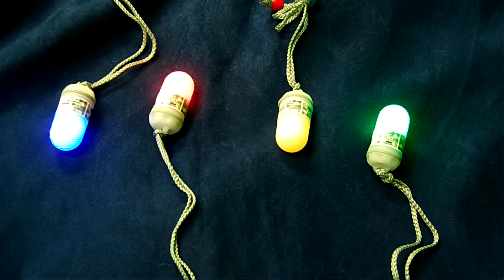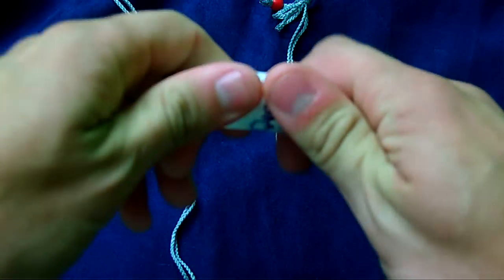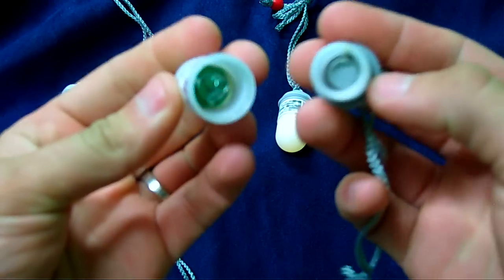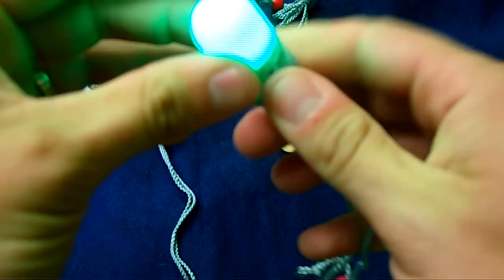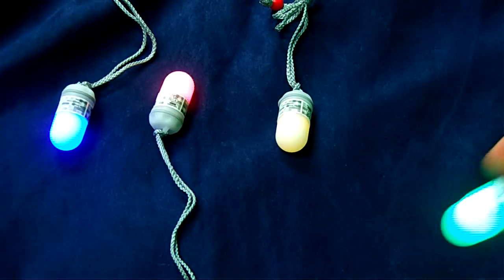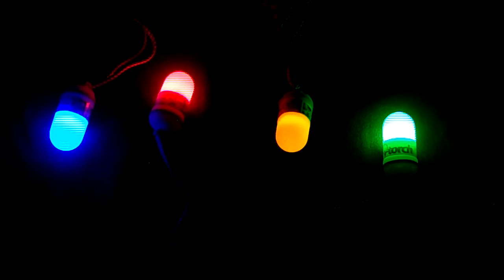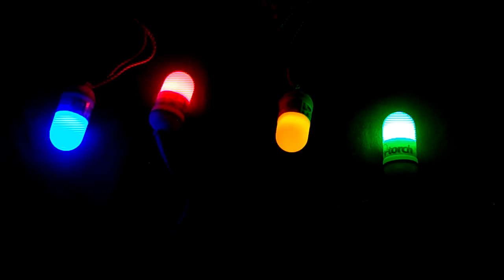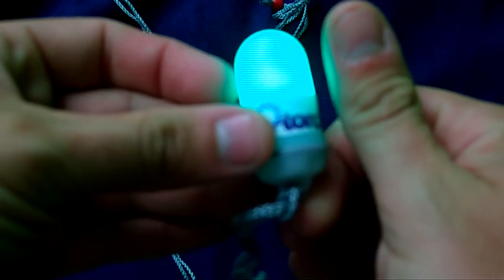I-Torch Firefly Buddy Beacon